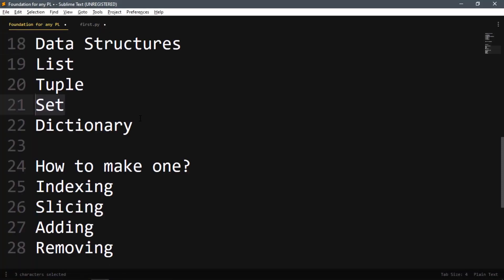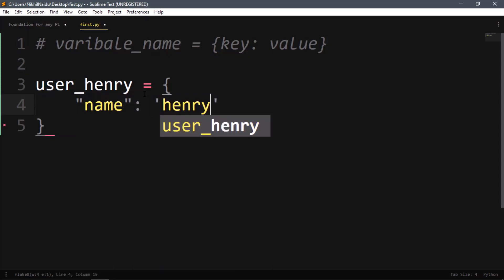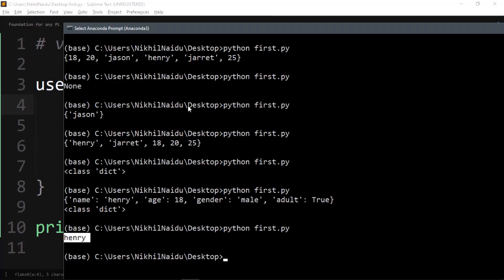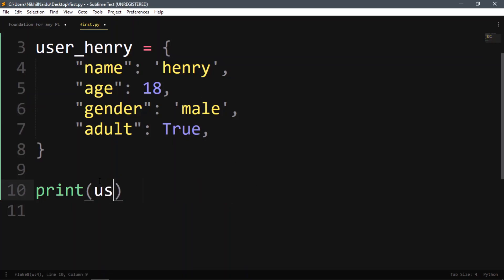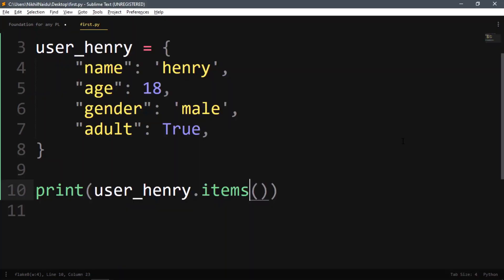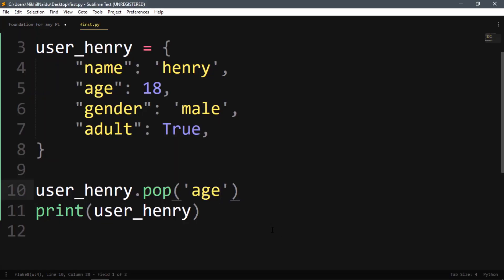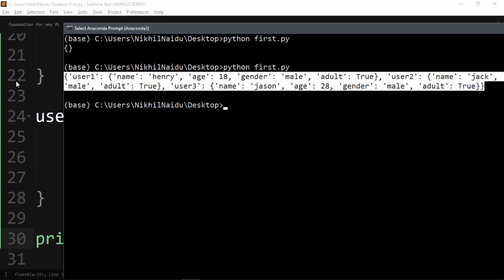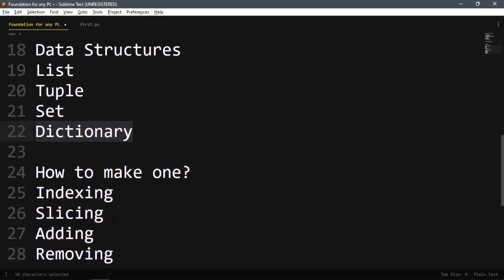17. Python - Dictionary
In this video we will be talking about Dictionary in Python

Key Offerings by AI for All:
1. Nicely curated questions in assignments to cover all important topics of Python, ML, SQL, Statistics and AWS Sagemaker Deployment.
2. Mentors available from 10am to 10pm everyday to resolve assignment related queries.
3. Content(YouTube videos and blogs) collection in structured way to learn all the concepts.
4. Lifetime Access to Assignments and Content collections.
5. Learners tracking and reminders for continuous learnings.
6. Self paced courses.
7. No prior coding experience required.
8. Interview Questions & Answers
9. 10+ Data Science projects that you can put in Resume.
10. Course Completion Certificate.